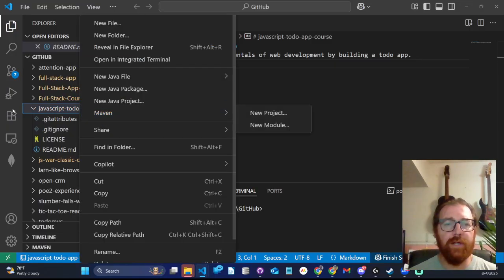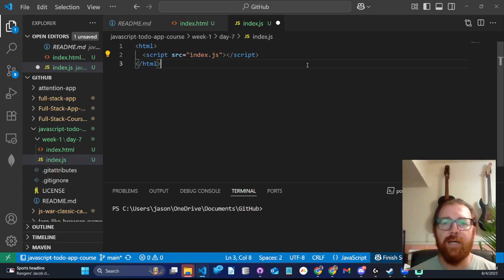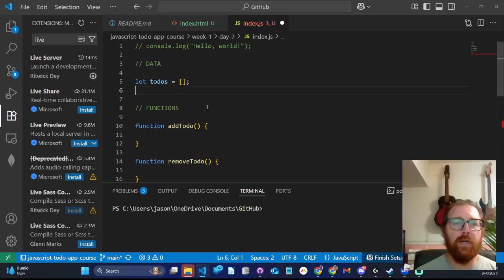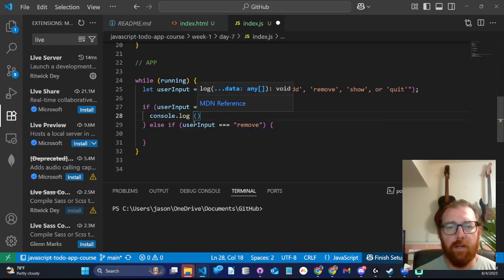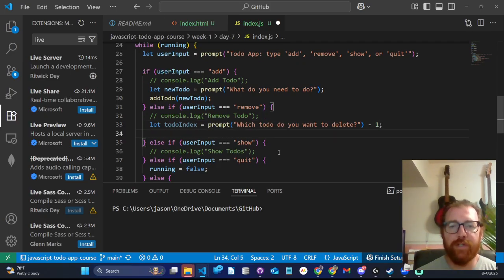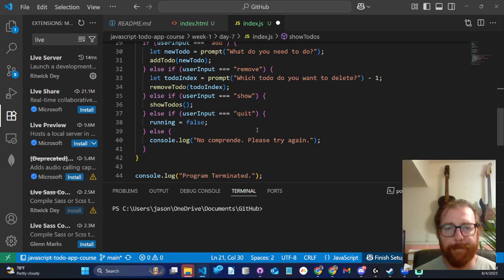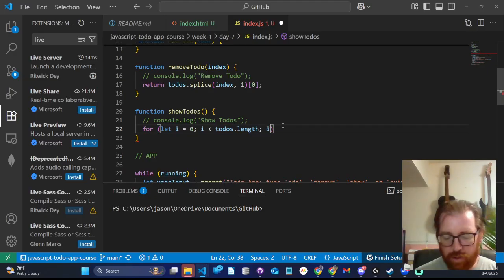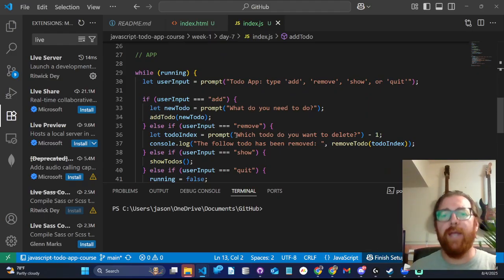JavaScript Todo App Builder course Week 1 07 Wrap Up